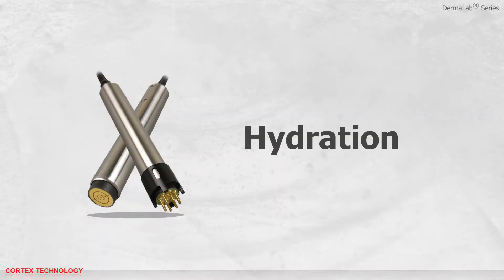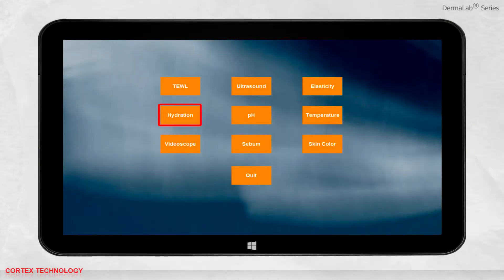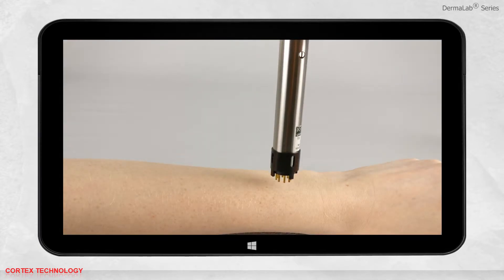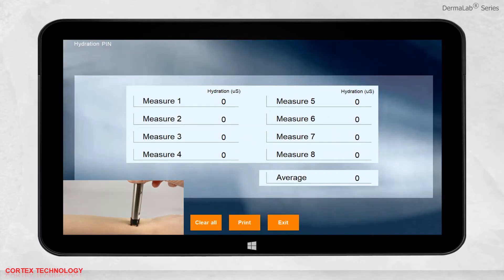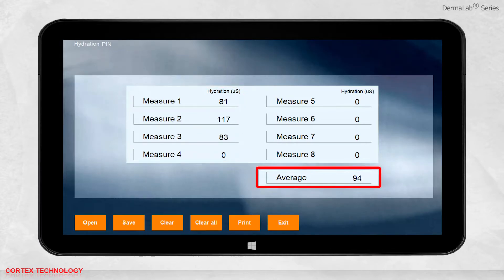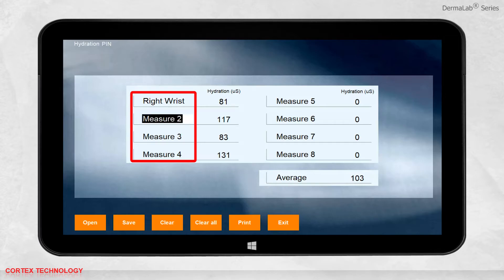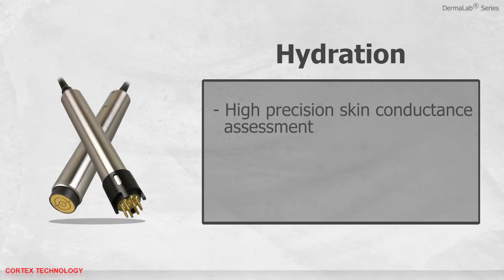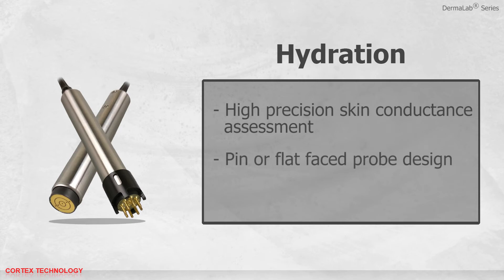DermaLab Skin Hydration Probe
DermaLab Combo Skin Hydration probe made by Cortex Technology.
DermaLab SkinLab Software